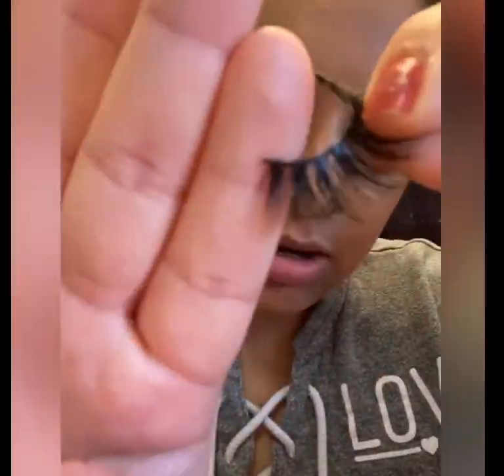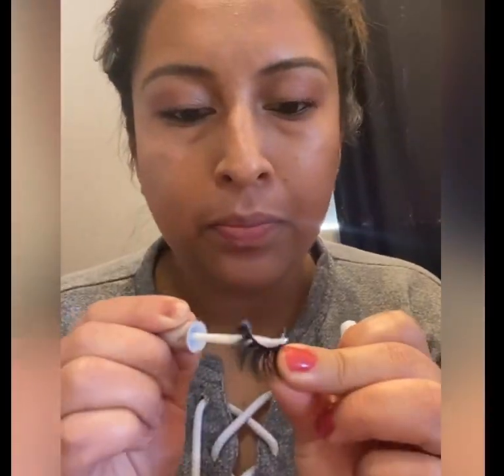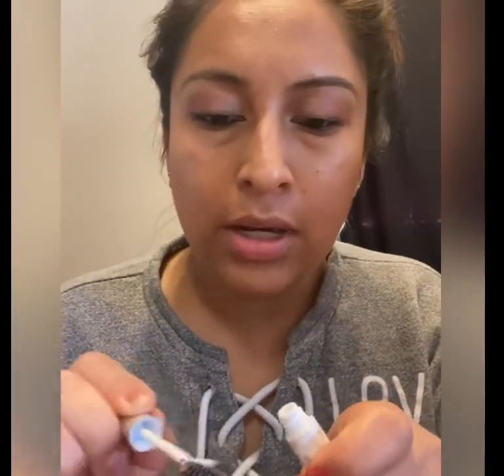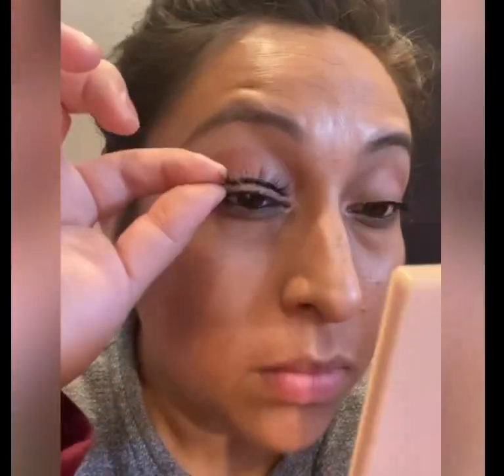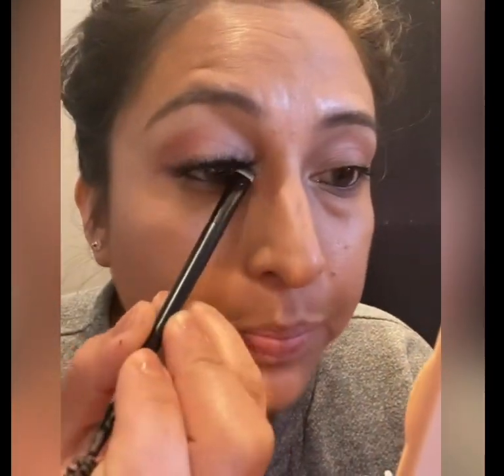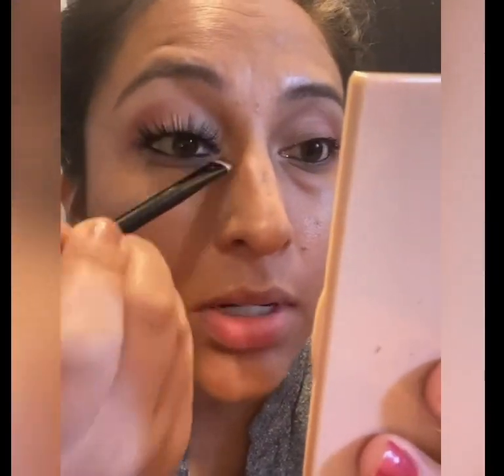How I applied my lashes. Trick for extra hold.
This is how I applied my lashes. You can skip the glue on your lashes. But I love the extra hold.
Let me know if you have questions down on the comments or on my other social media platforms.